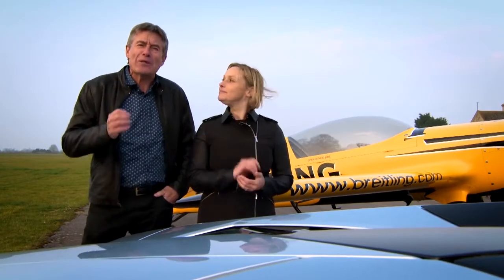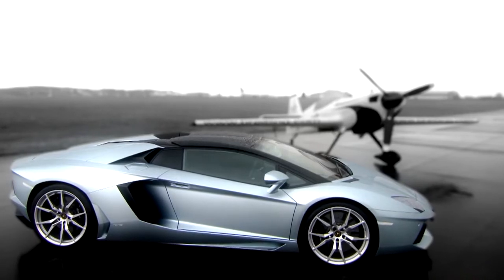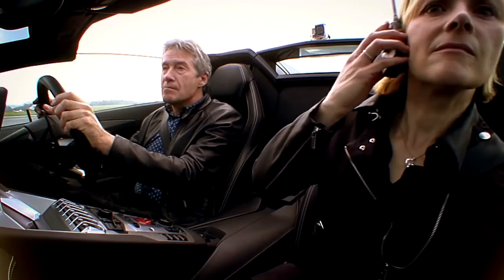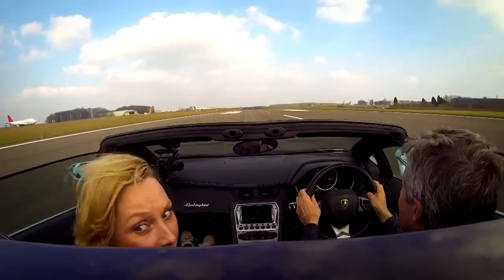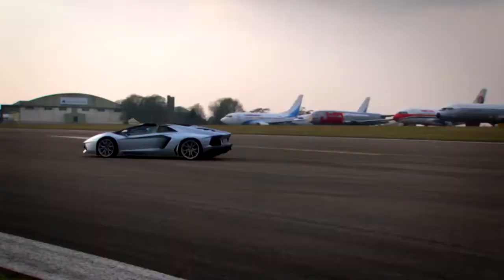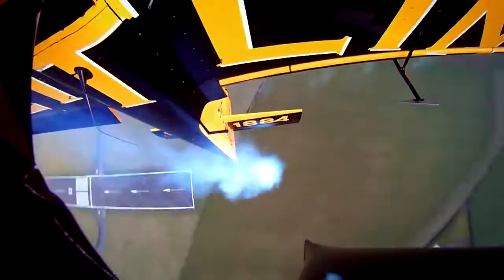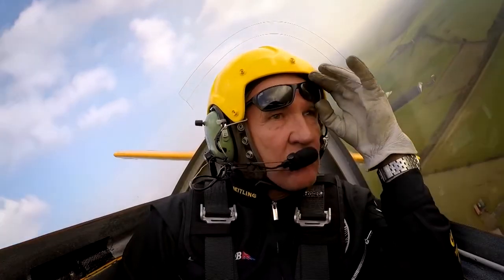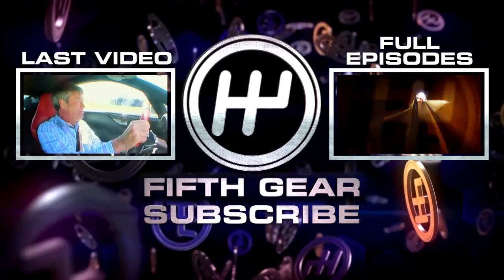Cotswold airport fifth gear Lamborghini vs plane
Cotswold Airport Event help you to organise you event big or small, private or corporate events